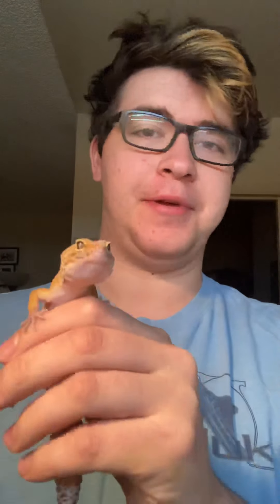Leopard geckos cage size and need